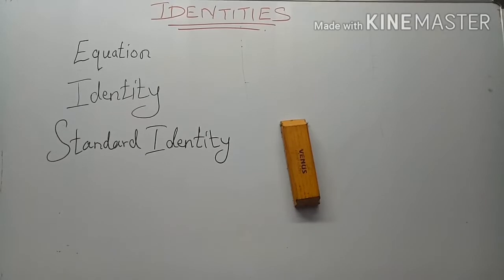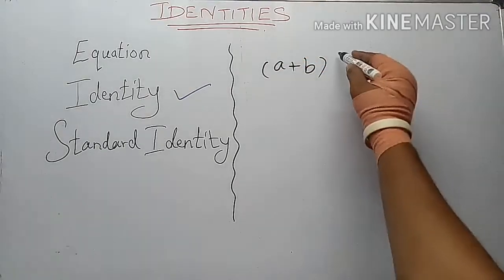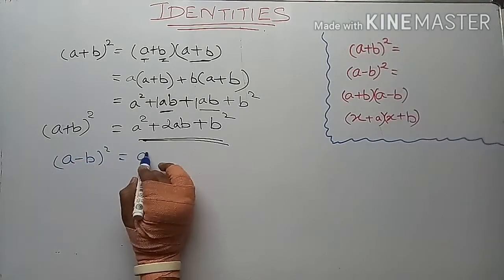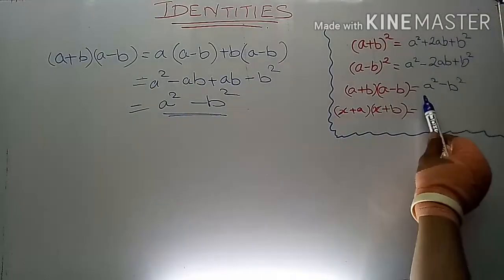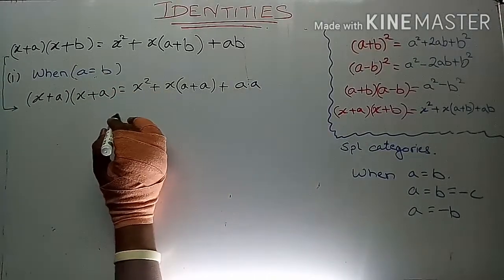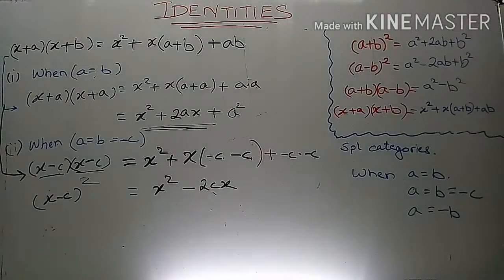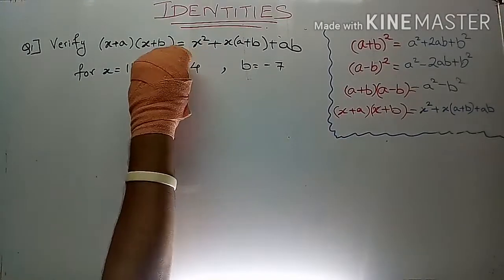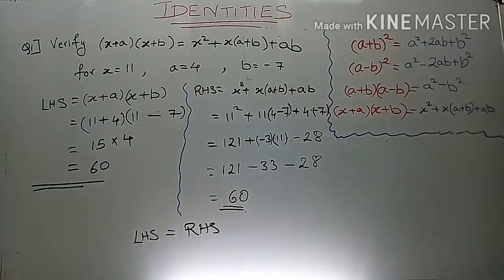Introduction to Identities ICSE grade 8:Math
This video includes the basic understanding of some standard identities.

The following are the links of the videos that is mentioned in today's class about practically performing the given Identity operations